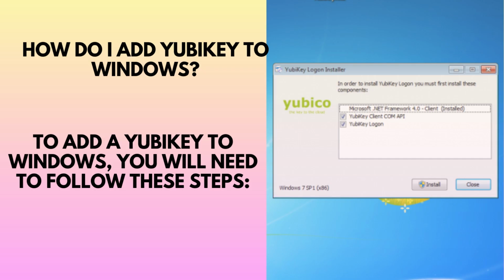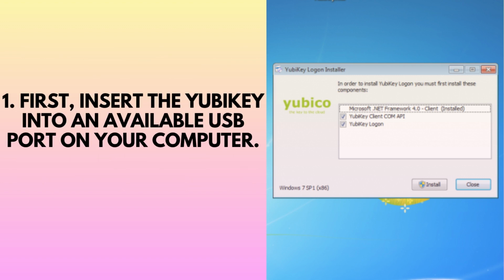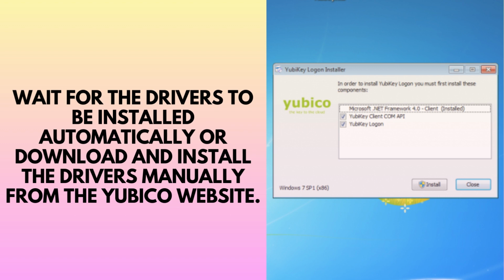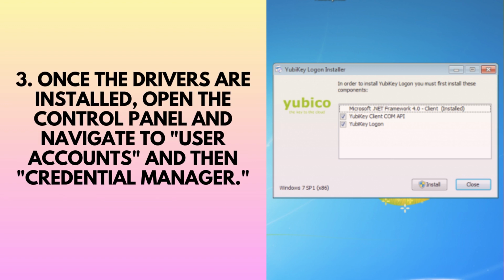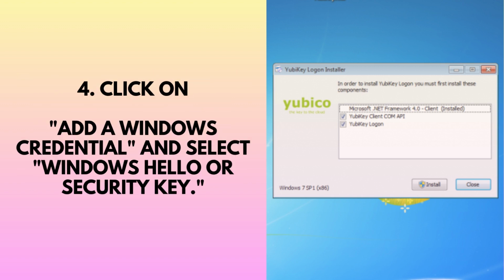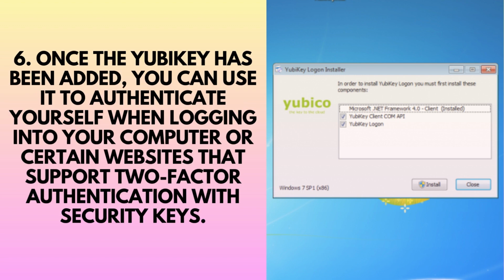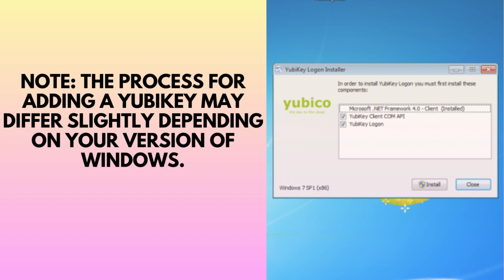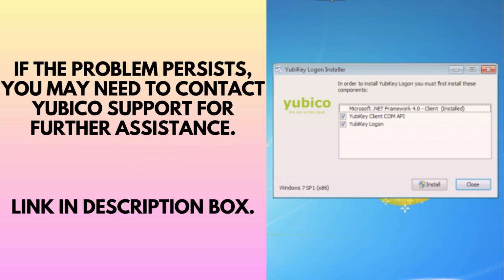How do I add YubiKey to Windows?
YubiKey is a hardware authentication device that can help you secure your Windows login by adding an extra layer of security. In this video, we will show you how to set up YubiKey on your Windows computer so that you can log in safely and securely. We will cover everything you need to know, including the benefits of using YubiKey, the different types of YubiKey available, and the step-by-step process of setting it up on your Windows device.